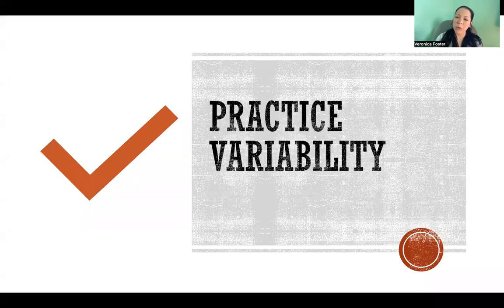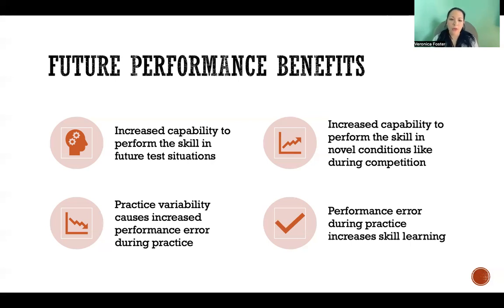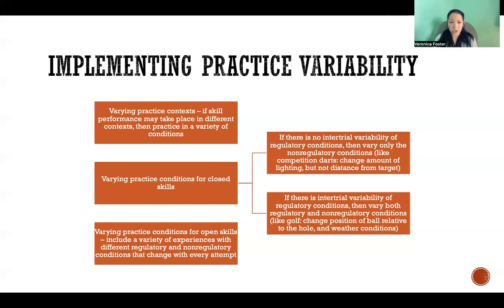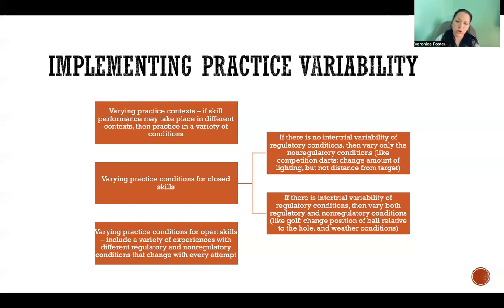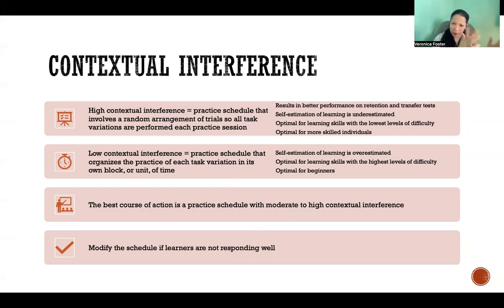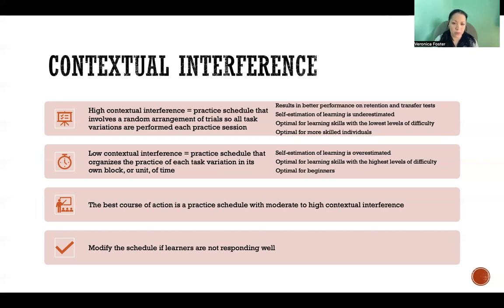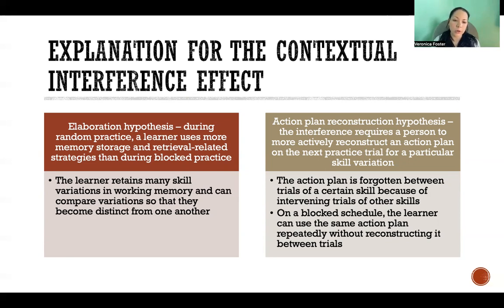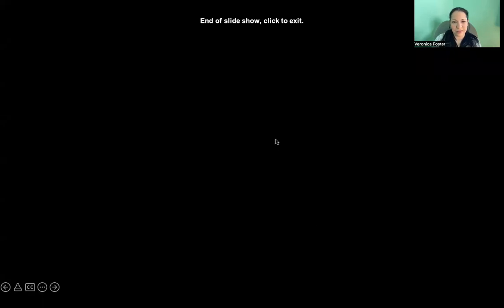Practice Variability in Motor Control and Learning